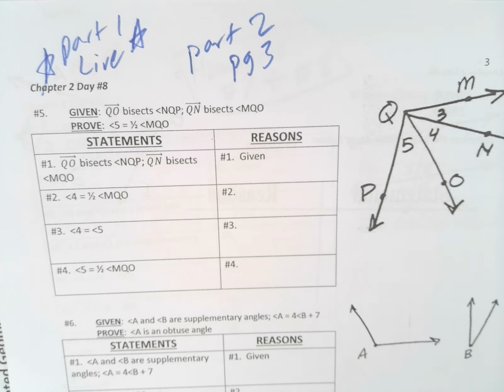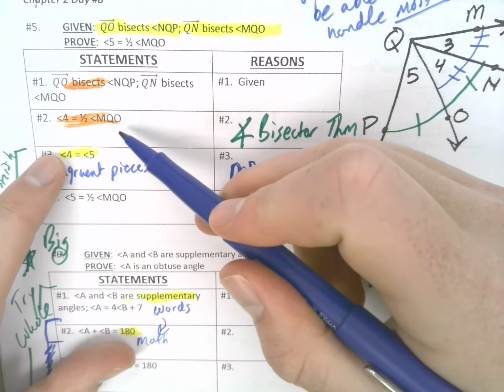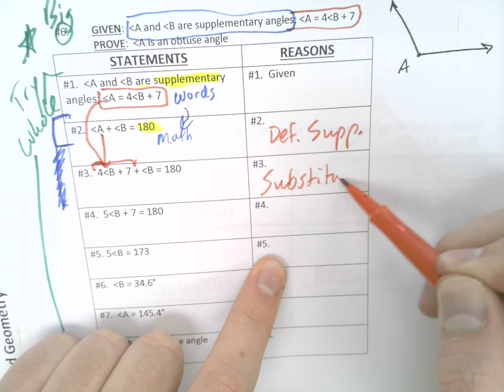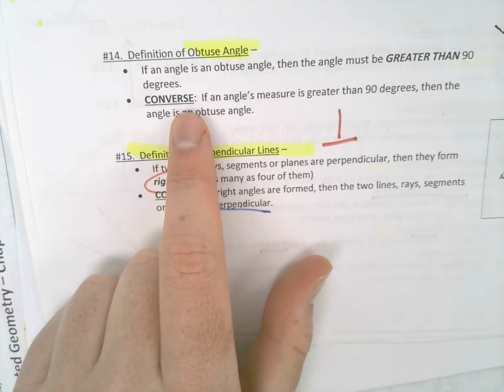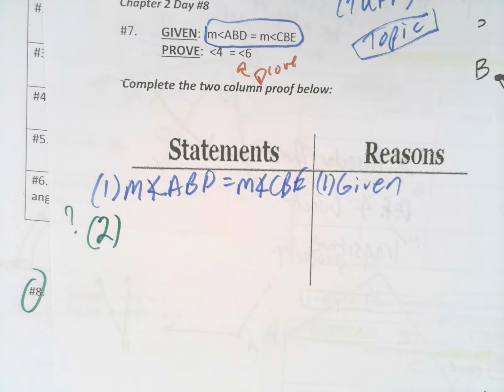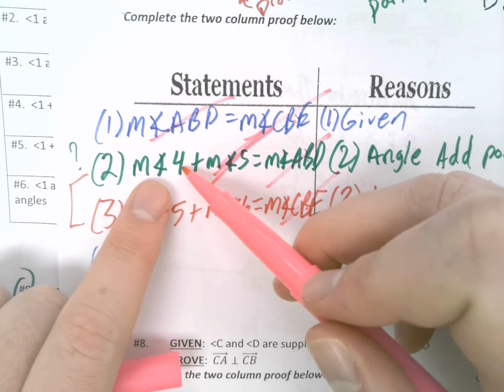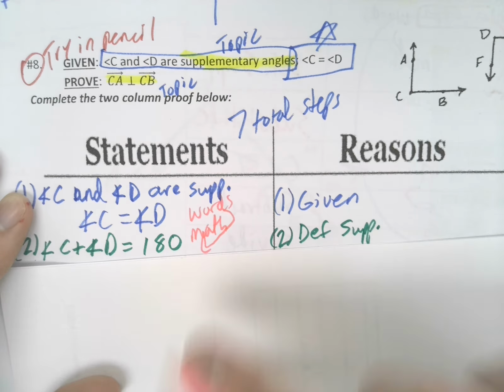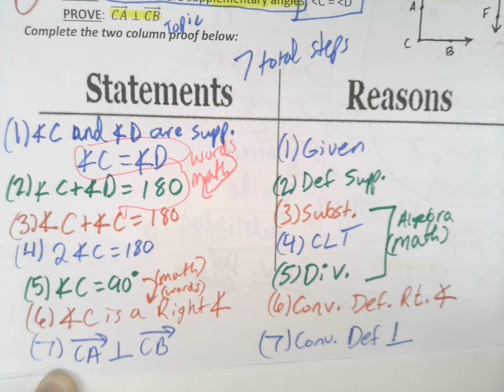Acc. Geo. Ch. 8 Day 8 Part 2